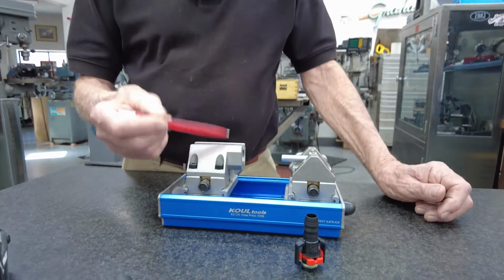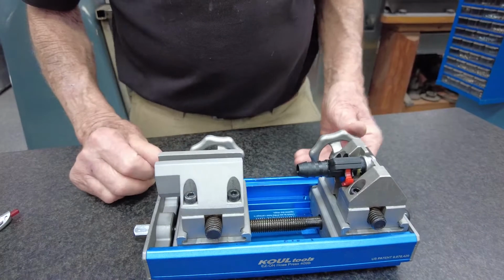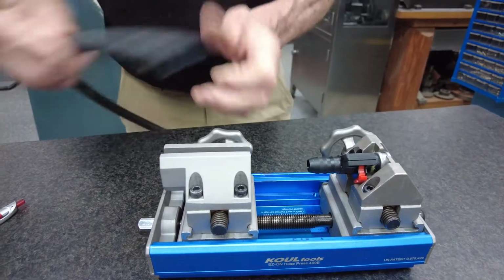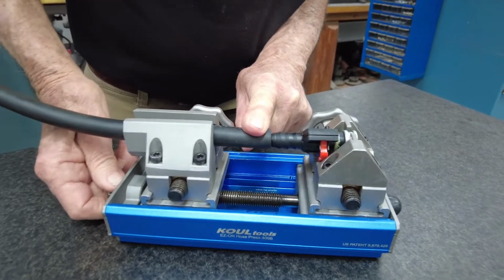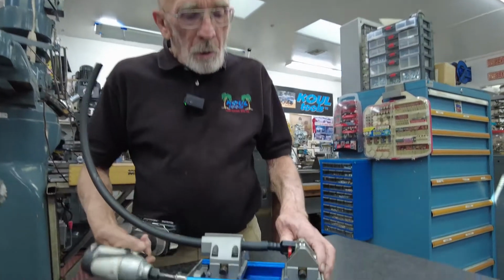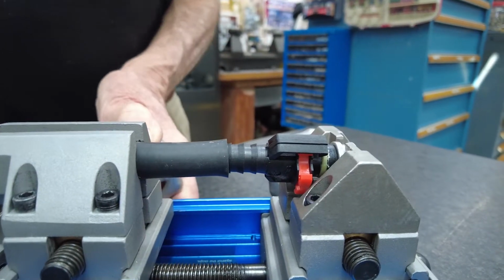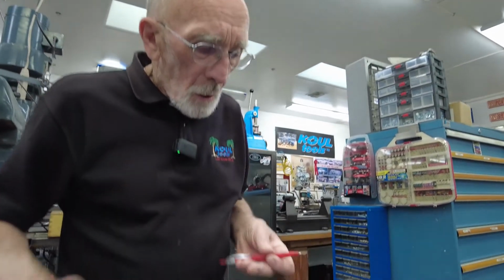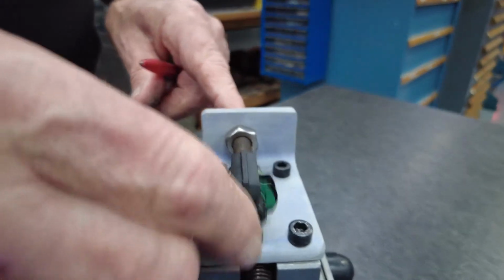How to Install Eaton Synflex Fuel Line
In this video we install Eaton Synflex fuel line with our EZ-ON Hose Press.  For the 90 degree fitting, we made a special holder.

Koul Tools manufactures an assortment of hose assembly and hard line sealing specialty tools for industrial, automotive, marine, motorcycle, and aircraft plumbing operations.